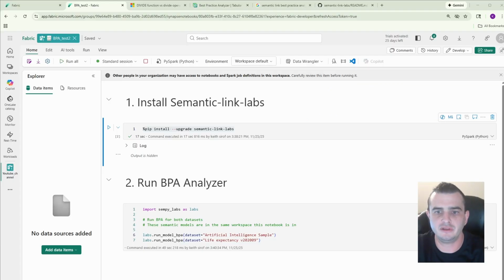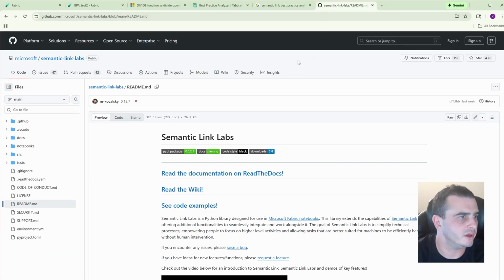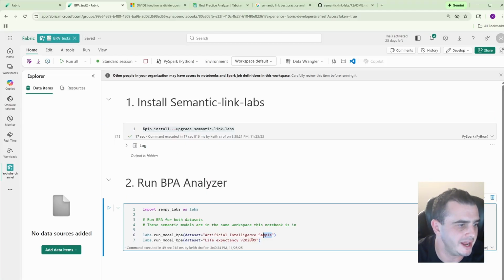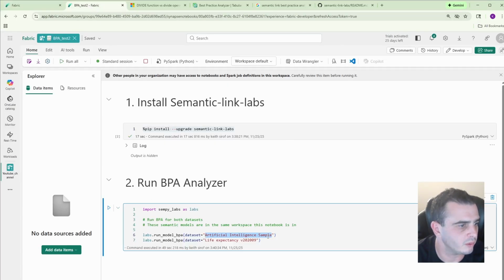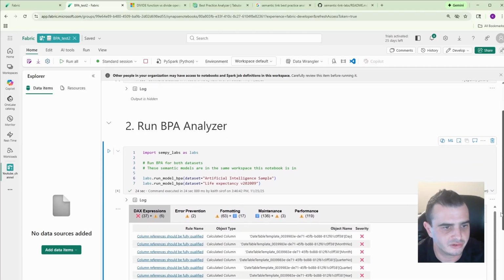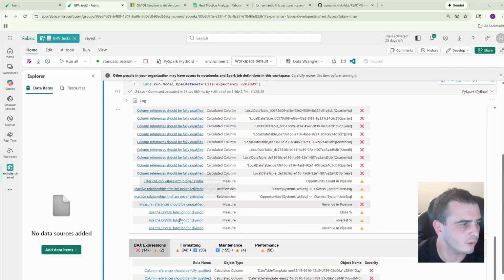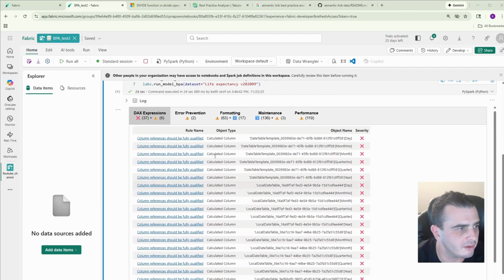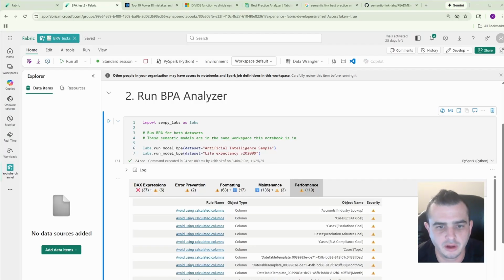Instantly Evaluate Every Power BI Measure with Just 3 Lines of Code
In this video, I show you how to instantly evaluate every Power BI measure in your model using just 3 lines of Python code with Semantic Link Labs.

This approach allows you to:

Automatically evaluate all DAX measures

Identify issues, inconsistencies, and unexpected results

Speed up your Power BI development workflow

Improve model accuracy with almost no manual work

Whether you're building reports or maintaining enterprise models, this technique will save you hours of manual inspection.

 Power BI automation, Power BI DAX evaluation, Semantic Link Labs tutorial, Python + Power BI integration, Synapse Data Science, OneLake, Direct Lake